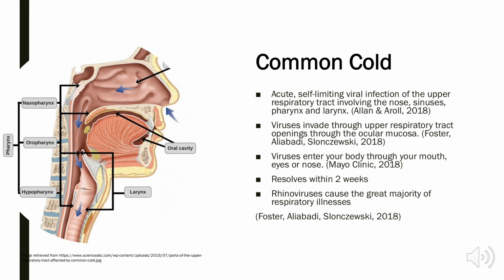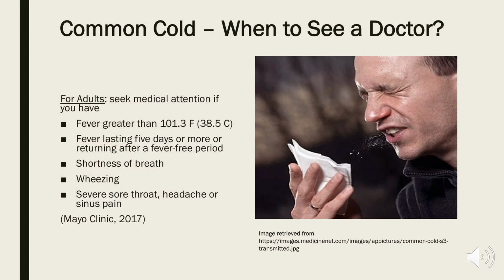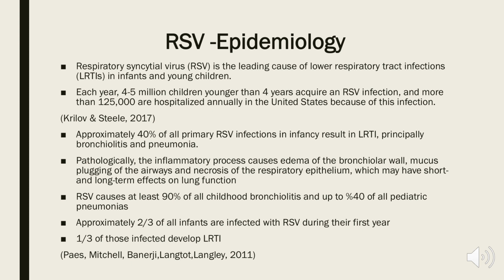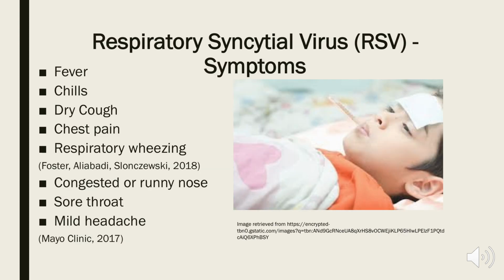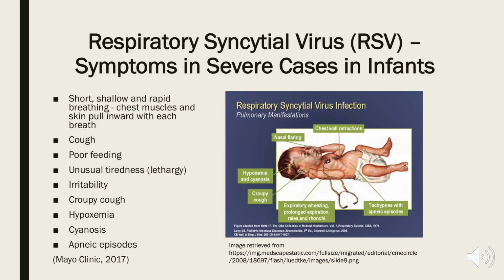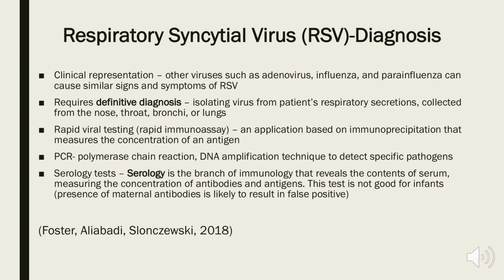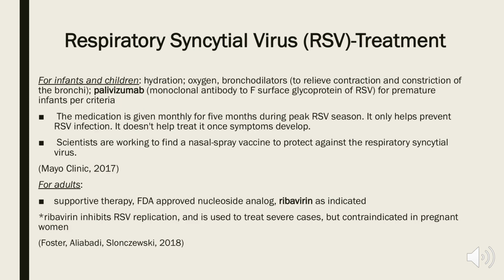Ch 20 Infections Diseases of the Respiratory System Common Cold, Sinusitis, & RSV